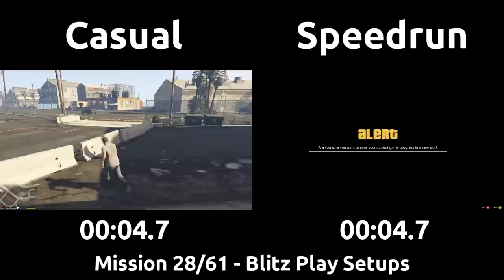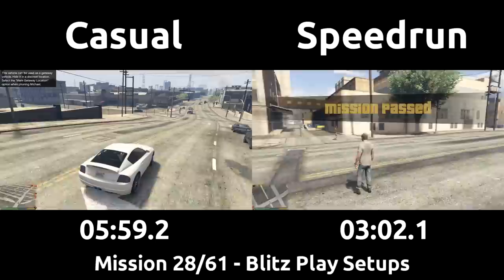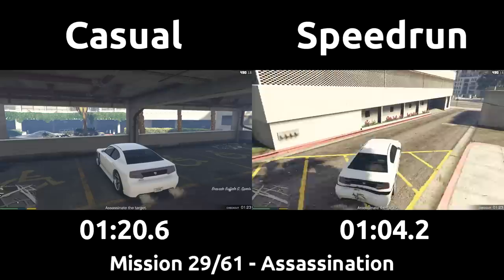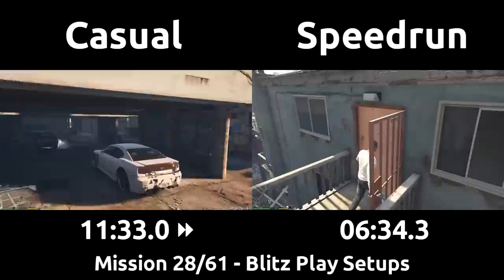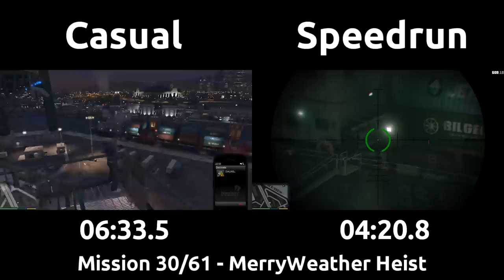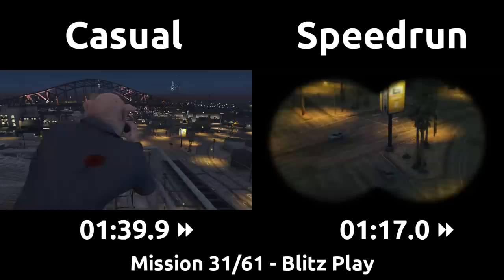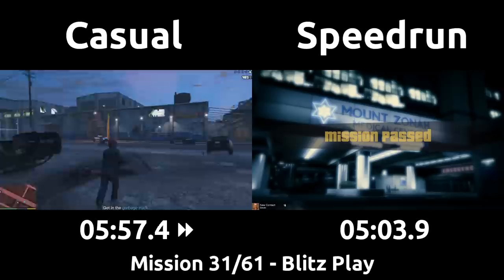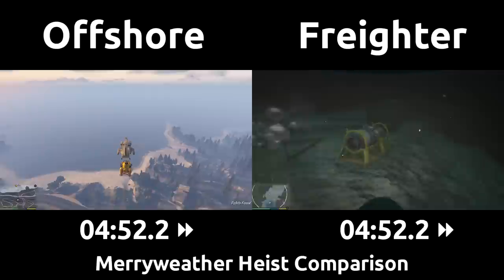Casual VS Speedrun in GTAV #8 - Blitz Play Players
Episode #8 of Casual VS Speedrun in GTA V - a nice return to action after the missions of last episode, reaching us to just about halfway in the game.

These missions were tough to figure out how to portray, as the order seriously changes every speedrun. Easily the most challenging routing of the run for gta v since it changes often, which isn't super common in most speedruns as far as I'm aware. If anyone knows any other games that very much rely on knowledge to change the order, do let me know, I'm very curious.

As of the posting of this video, I now hold the record for the GTA V Classic% Speedrun, hence why it took awhile to come out. I'm super excited to say I've held it once now - I don't expect to keep it for too long right now and look forward to the battle to keep getting better at the game and lowering the time.

If you'd like to watch the WR vod you can see it here, unlisted on youtube or twitch

I am playing as both the casual player and the speedrunner, so it's like facing against myself with a 10 foot pole. For the casual player, I play the game as if I've watched a GTA V speedrunner play the game once or so, so I know the mission order and where to go between missions, then play the missions as the game instructs you, giving the most shockingly average gameplay you've ever seen.

The Classic% Category in GTAV Speedrunning is the most competitive category, you can see the leaderboards and view all the details and rules here if you so wish

If you like these heavy commentary videos of GTA V Speedrun stuff, or GTA Online stuff, checkout my other videos. A playlist of every GTA V Casual vs Speedrun can be found

If you would like to see the time difference spreadsheet for the Casual vs Speedrun, you can do so

♫ GTA V Soundtrack - Blitz Play
♫ GTA V Soundtrack - The Merryweather Heist (Freighter)
♫ GTA V Soundtrack - The Merryweather Heist (Offshore)
♫ Super Mario Sunshine - Isle Delfino Theme

Vine: am i in a compilation now?